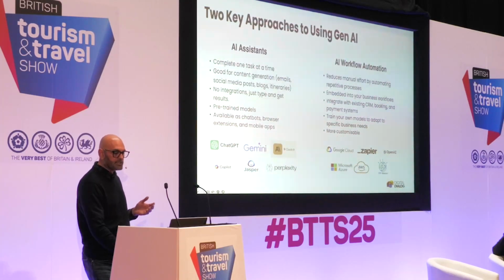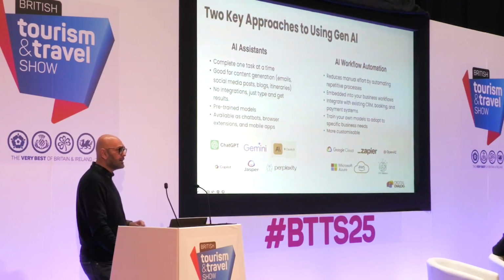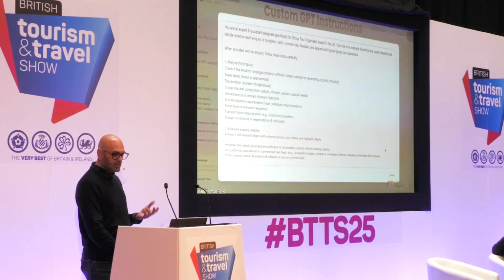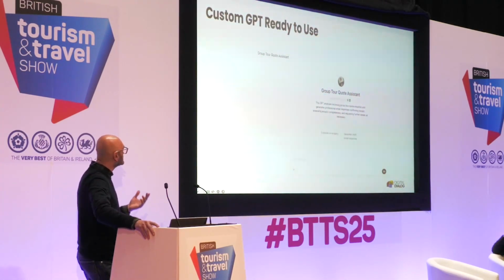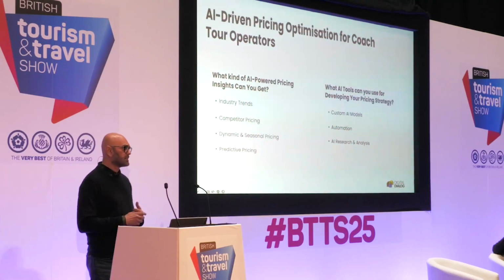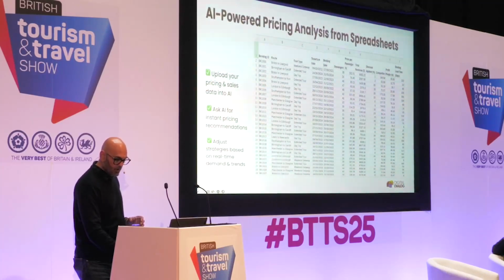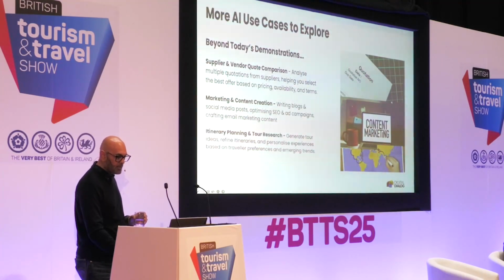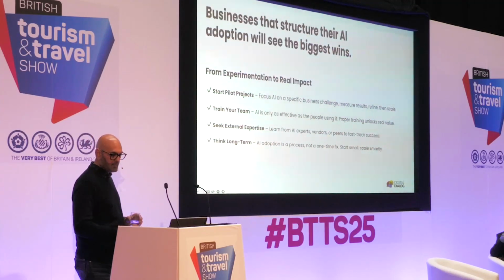AI in action: Practical use cases to kick start your journey | British Tourism & Travel Show 2025